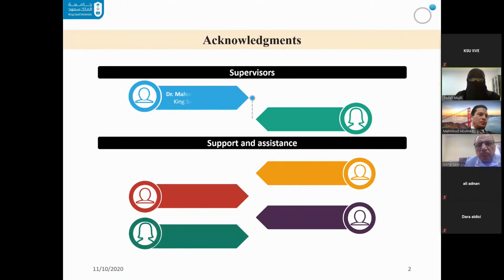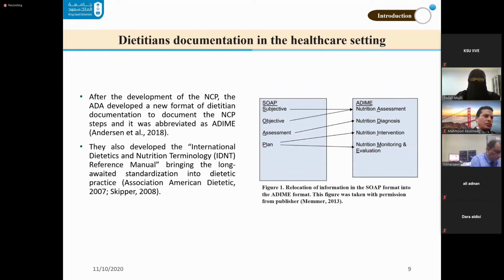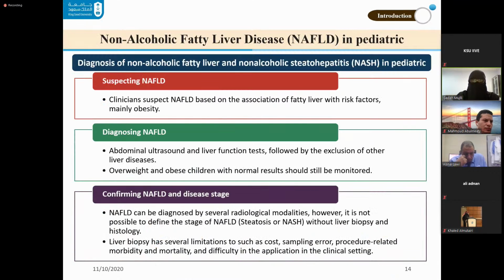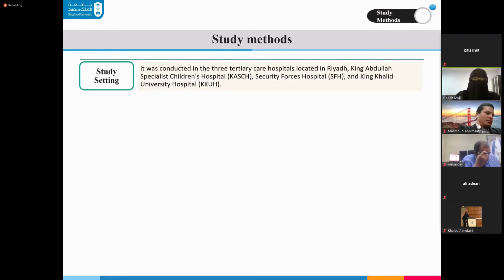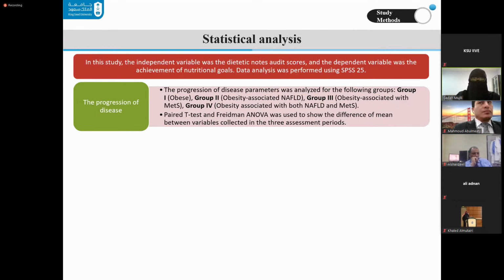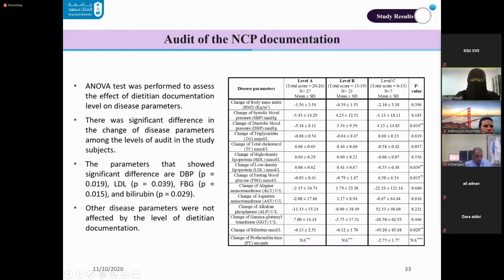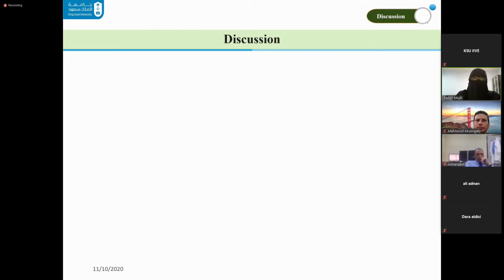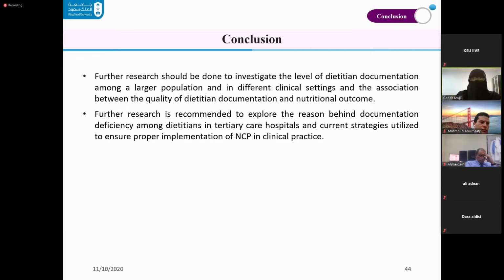مناقشة ماجستير : توثيق عملية رعاية التغذية لدى الأطفال والمراهقين المصابين بالسمنة المفرطة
كلية العلوم الطبية التطبيقية - مناقشة ماجستير توثيق عملية رعاية التغذية لدى الأطفال والمراهقين المصابين بالسمنة المفرطة للطالبة : غادة بنت عبد الرحمن مجلي